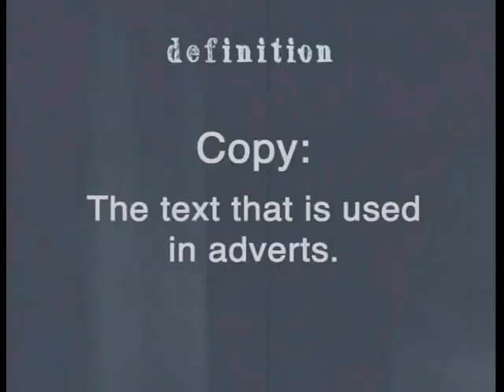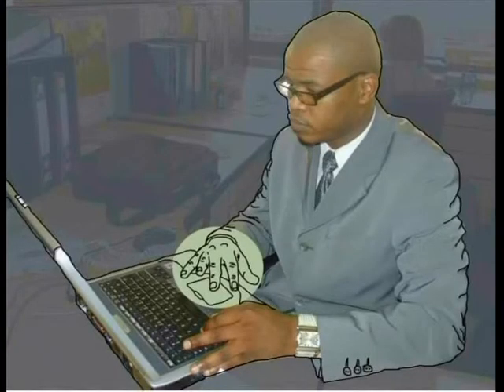Adverts that keep your interest